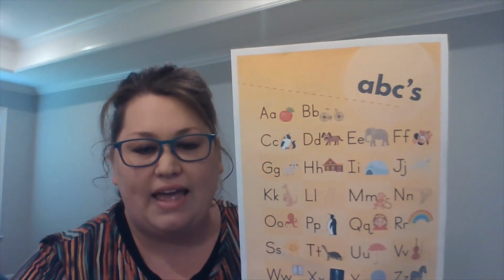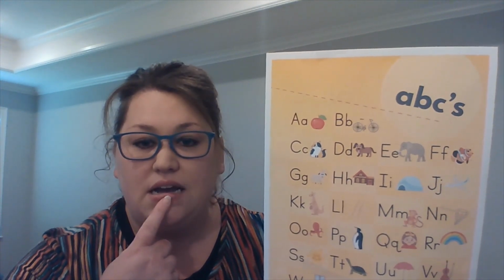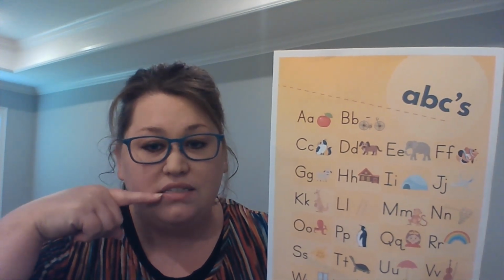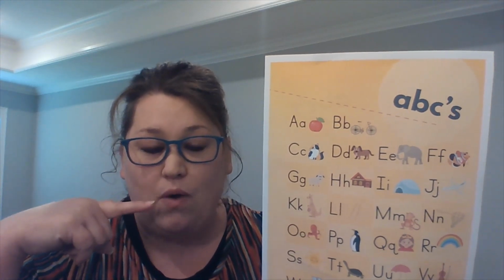Simply K Instructional Video 2 - Alphabet Sounds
Instructional Video 2 is for adding in alphabet sounds.